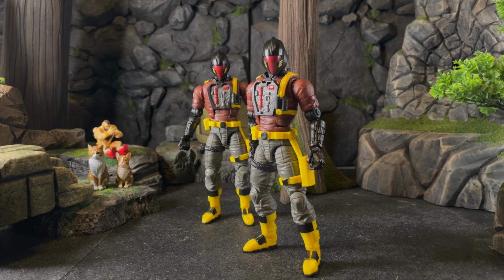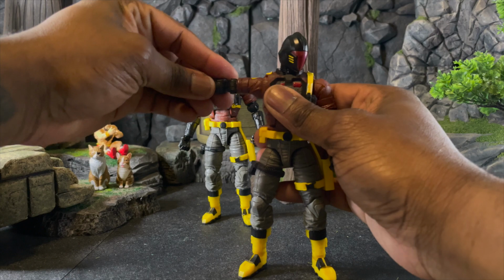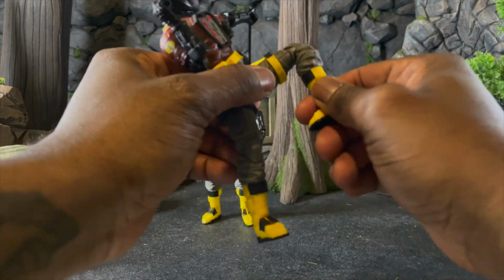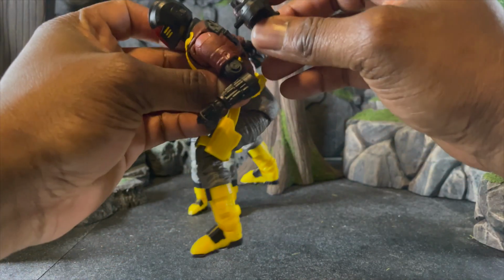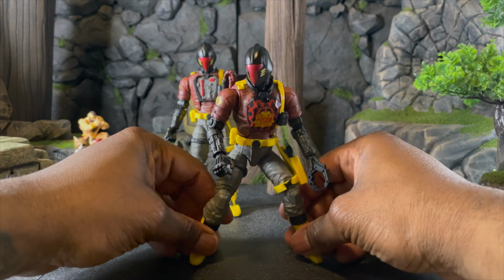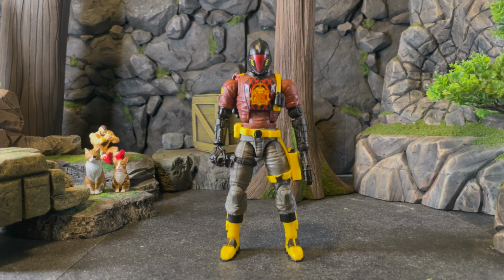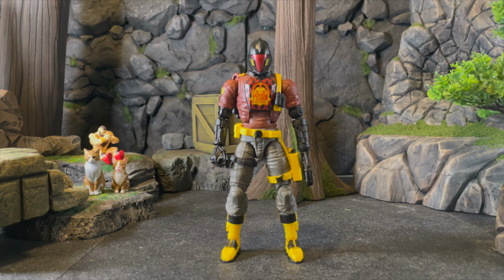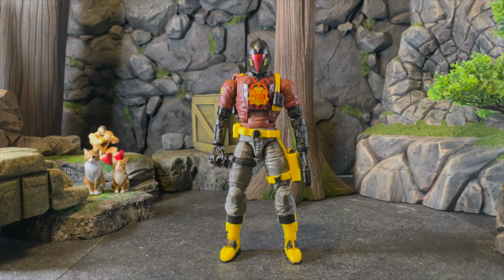G.I. Joe Classified Series Cobra Python Patrol B.A.T. (Battle Android Trooper) Review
Special thank you to @DanWhoReviews go say hi!